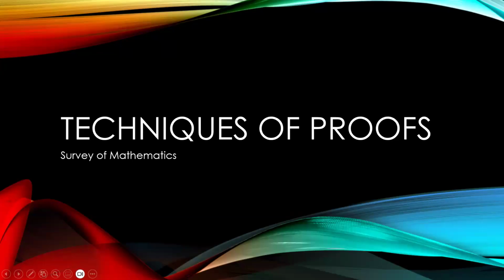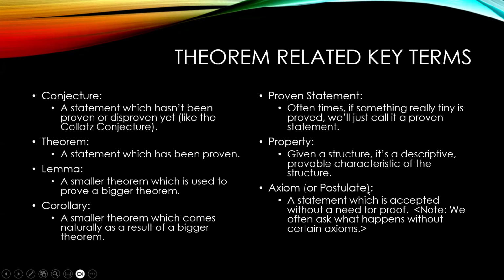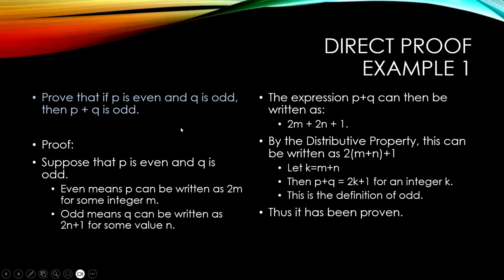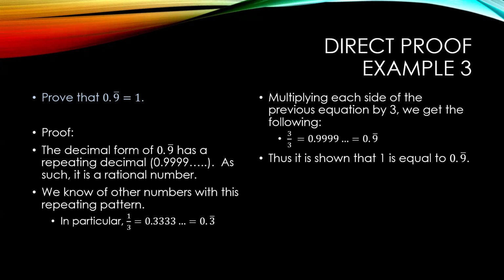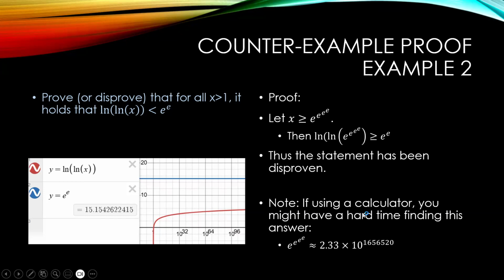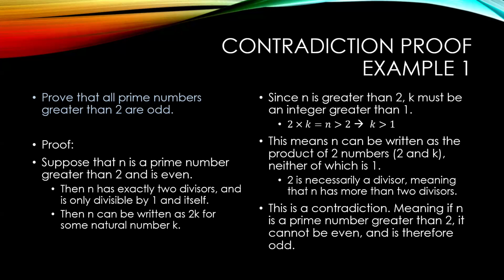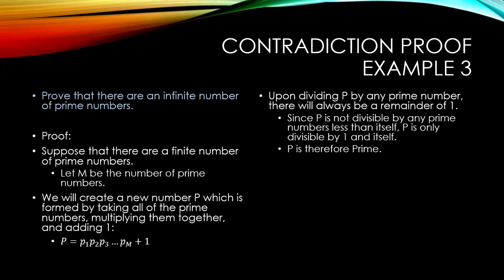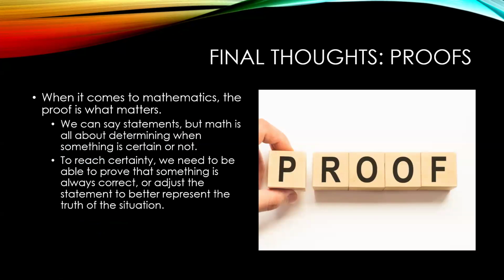3.3 Techniques of Proof - Survey of Mathematics